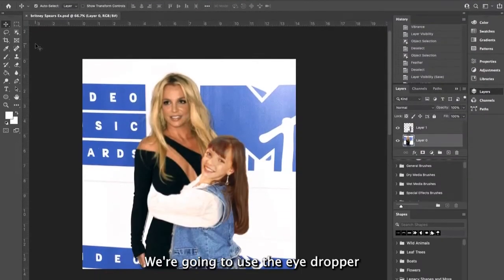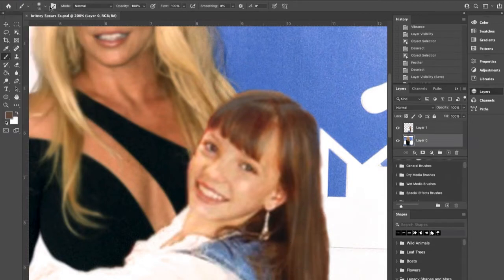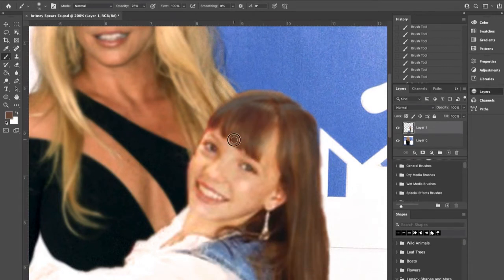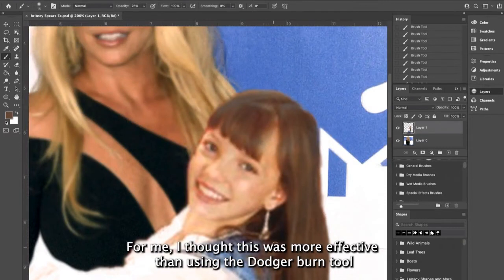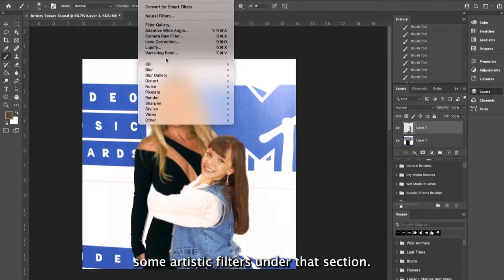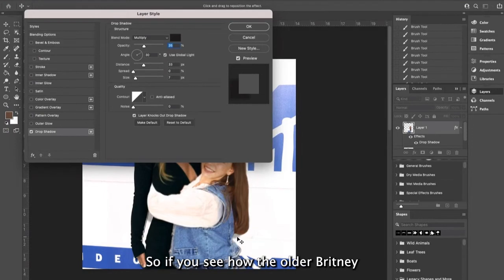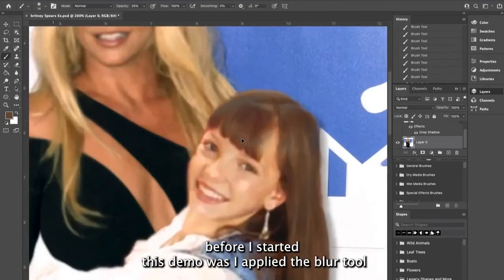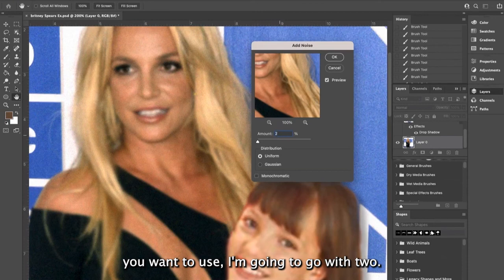Adobe Photoshop: Combining Two Images (Pt. 3)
Adobe Photoshop:
Combining Two Images (Pt. 3)

Using the Following Tools:
Eyedropper Tool
Brush Tool
Fx Noise Filter
FX Drop Shadow